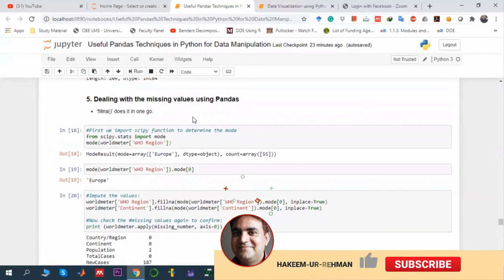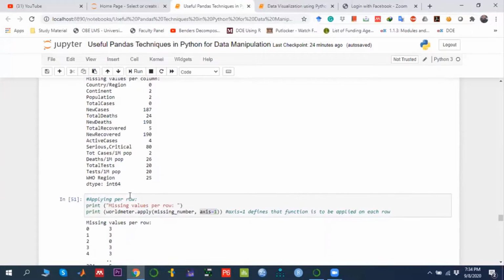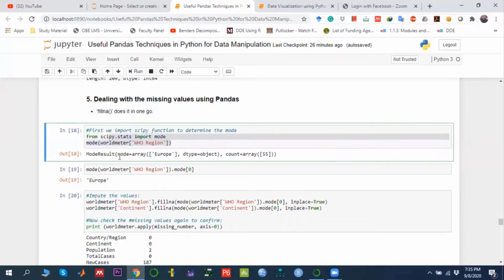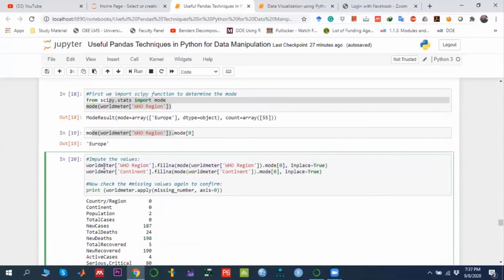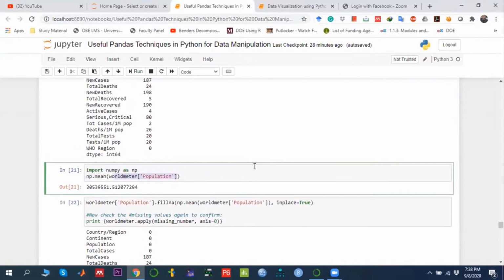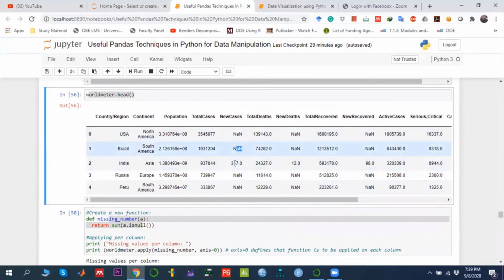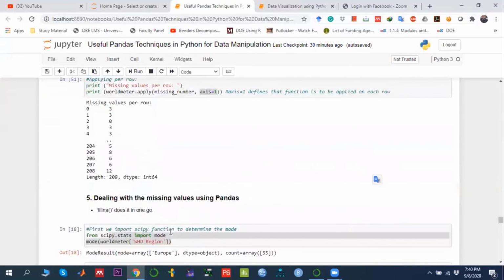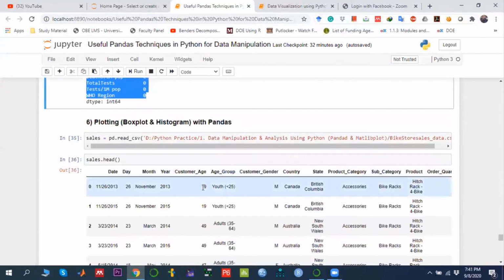Dealing with missing values in Python (Pandas) | Handling Missing Values | Missing Data